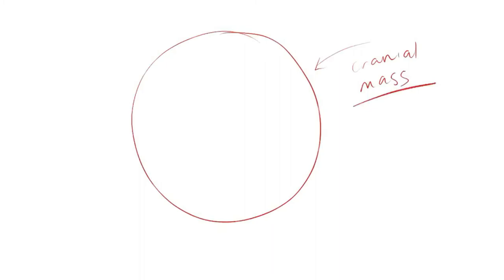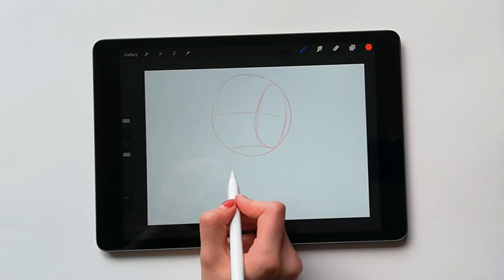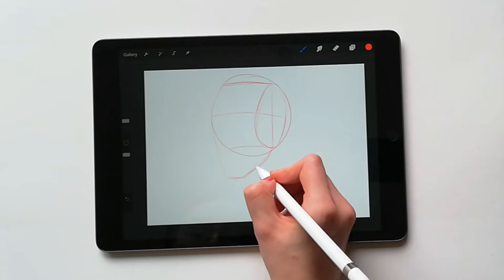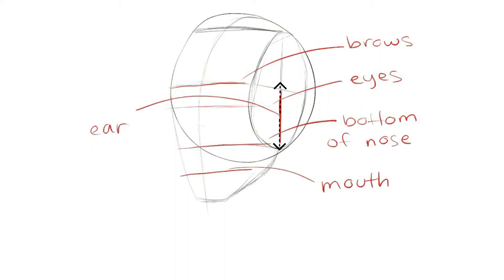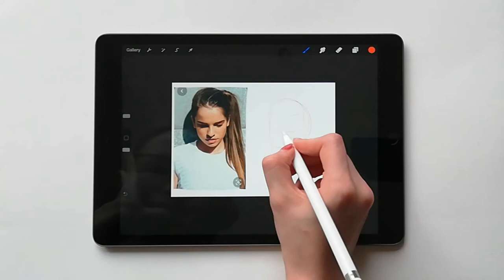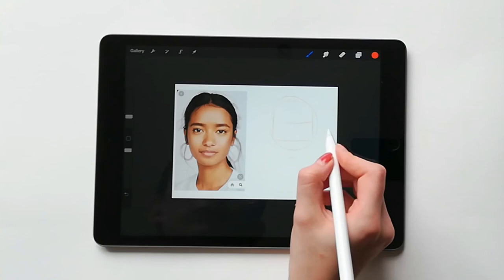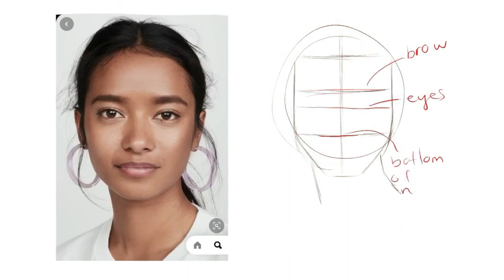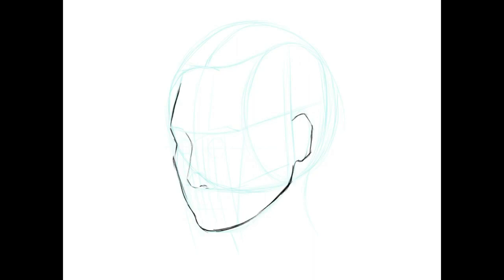How I Use The Loomis Method | Taya Shania Art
Hi guys! In today's video I will be demonstrating how to construct a basic Loomis head using the Loomis method or the Loomis technique. This method is highly effective for beginner portraiture, and has significantly helped me improve my art.